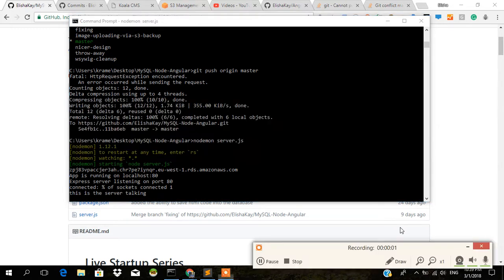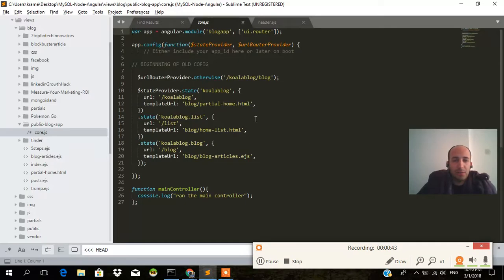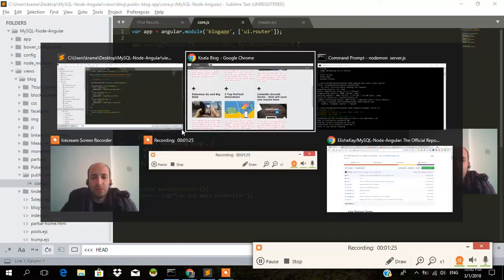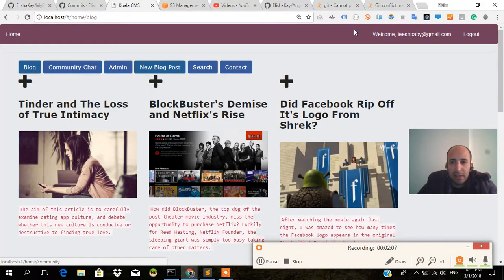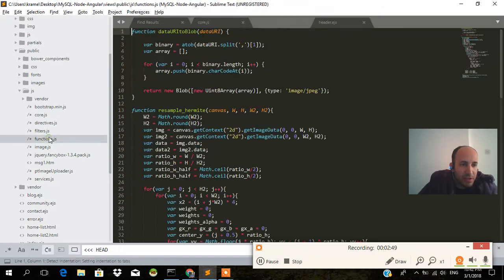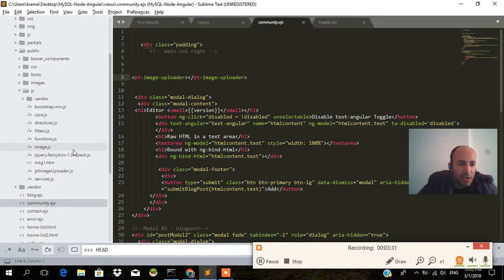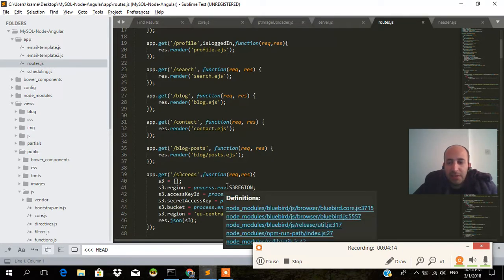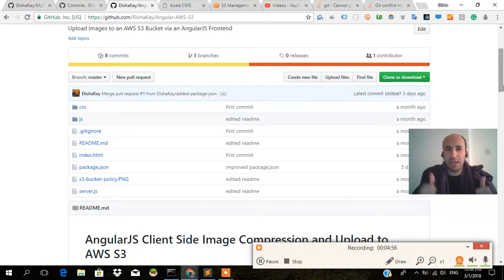Using Angular with AWS S3 Image Compression and Upload Part 2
In this video, we sum up the current User Experience for logged in users vs. non-users.

This video is part of the Live Startup Series on YouTube. To see the larger repo we're trying to integrate AWS S3 into, check out:

For the barebones code for AWS S3 Image Uploading with AngularJS, check out:

In the Live Startup Series, we cover all the technologies that a startup needs in order to build a successful business. The other tutorials on the Channel include: